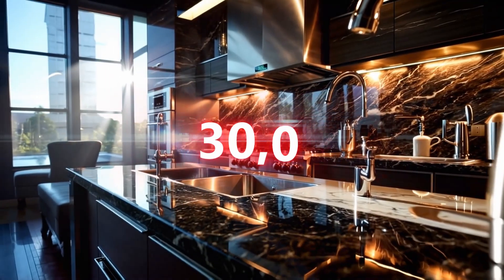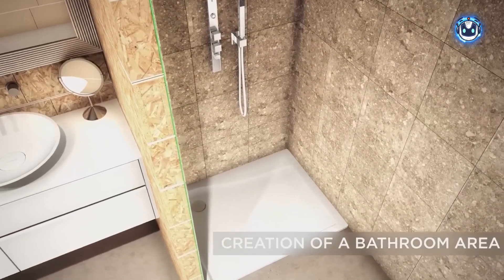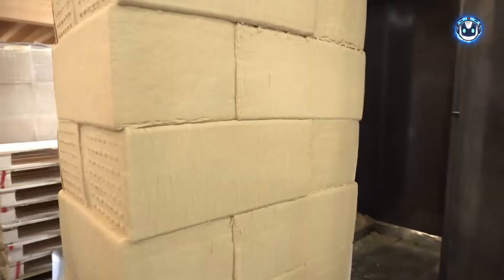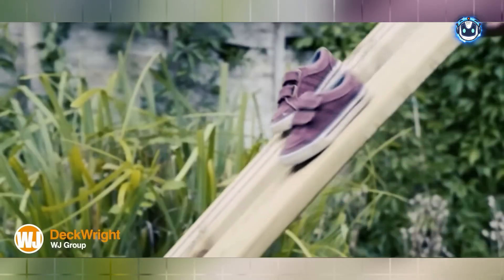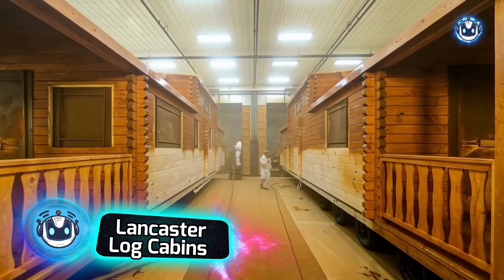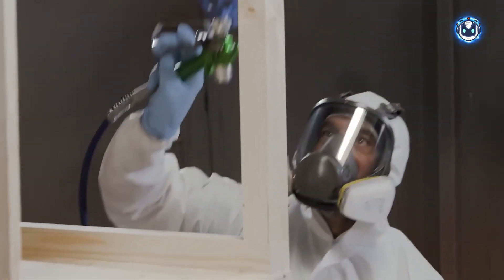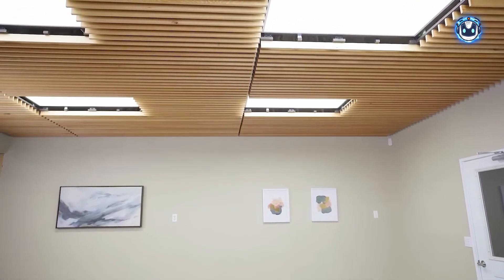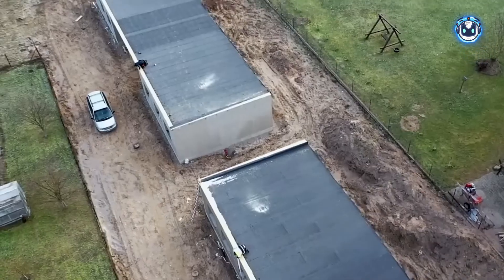Top 10 WOOD BUILDING Innovations That Will Change Everything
Discover groundbreaking wood construction technologies that are revolutionizing the building industry! From innovative woodworking techniques to modern timber construction methods, this video showcases the most advanced wood engineering solutions. Learn amazing carpentry tips and sustainable building practices that are transforming DIY wood projects. Whether you're interested in wood architecture or construction technology, these incredible wood innovations will change how you think about building. Perfect for professionals and DIY enthusiasts alike, explore cutting-edge wood joints and design techniques that make construction easier and more efficient. Don't miss these game-changing building innovations that are shaping the future of wood construction!

Welcome to Future-Technology-EN, your ultimate destination for all things related to inventions and gadgets! Our channel explores the latest in technology and cool tools, showcasing amazing inventions you must see. From construction technologies to camping inventions, we dive into incredible inventions that enhance everyday life. Enjoy satisfying videos featuring future technology gadgets and learn handy tips and tricks for every handyman. Join us as we uncover road inventions, mobile homes, and garden inventions that redefine what's possible.
But wait, there's more! 🎉🚀 Dive deeper into the world of innovation: 💡🌟

The End of the World ! Are You Ready? 🤯 Top 10 Inventions to Survive a Nuclear War 🔥 Doomsday Clock!
:::: 📚 Sources and 🧩 Segments ::::

0 | 00:00 - Intro

00| 09:12 - The end